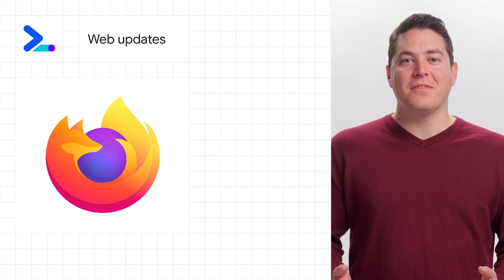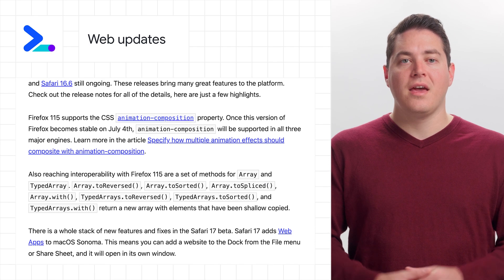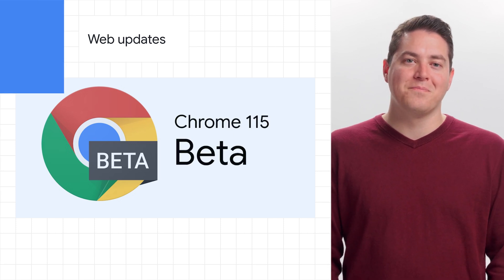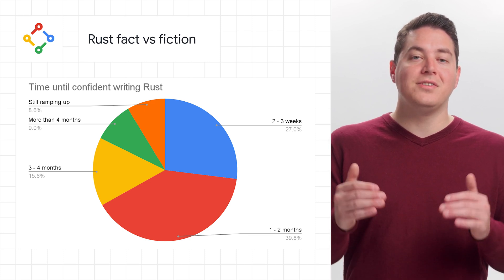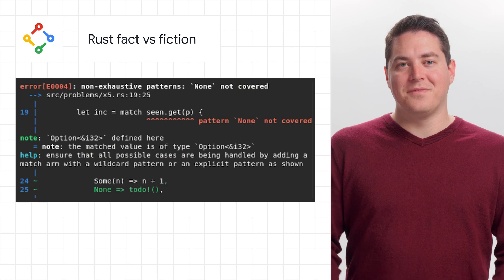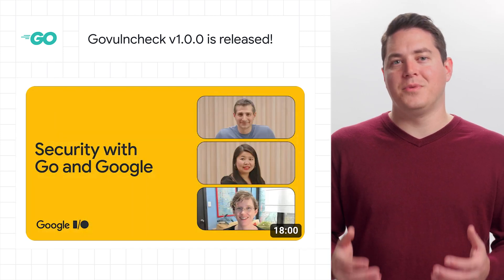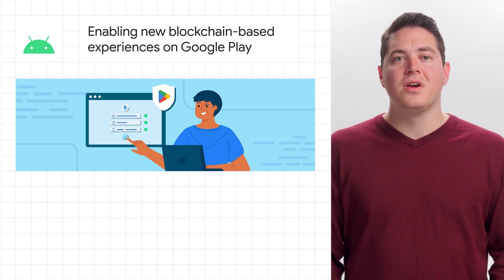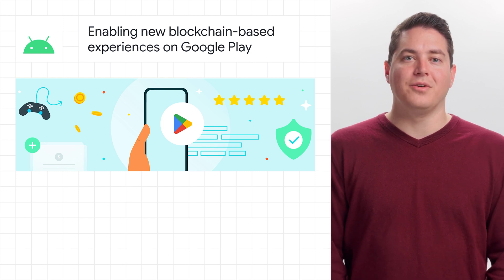Blockchain-Based experiences, Govulncheck v1.0.0, and more dev news!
0:00 - Intro
0:09 - New to the web platform in June
1:09 - Rust fact vs. fiction: 5 Insights from Google's Rust journey in 2022 →
2:25 - Govulncheck v1.0.0 is released!
2:46 - Enabling New Blockchain-Based Experiences on Google Play
3:09 - New policy update to boost trust and transparency on Google Play

Here to bring you the latest developer news from across Google is Rody, a Developer Advocate. Tune in every week for a new episode, and let us know what you think of the latest announcements in the comments below.